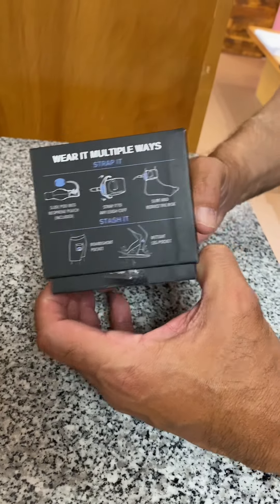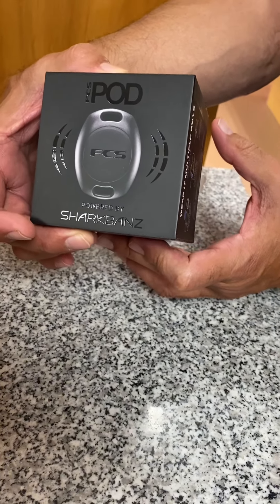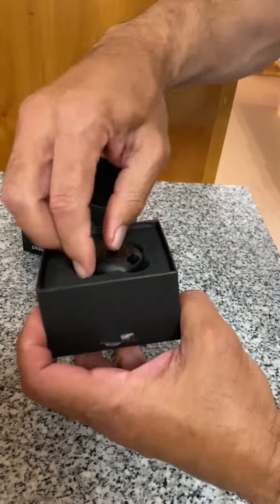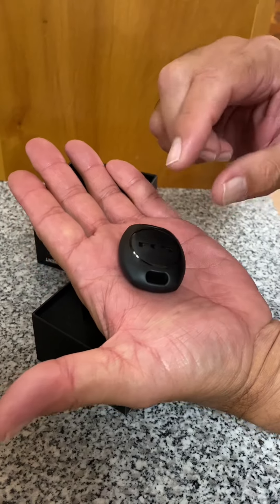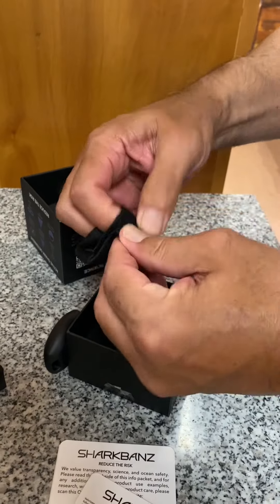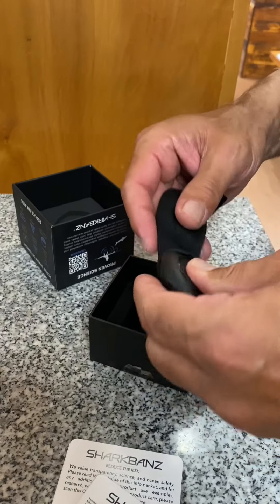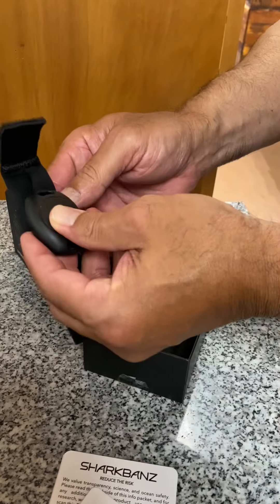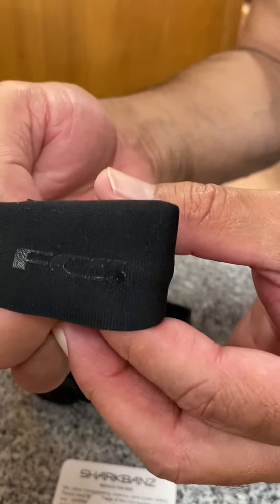Sharkbanz x FCS PODS Shark Deterrent